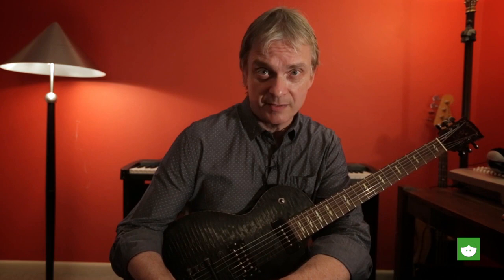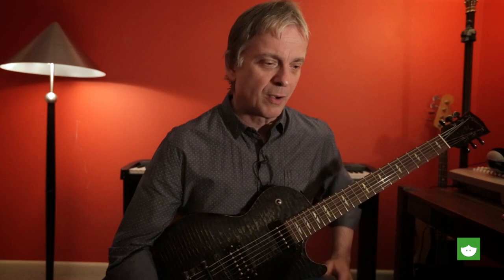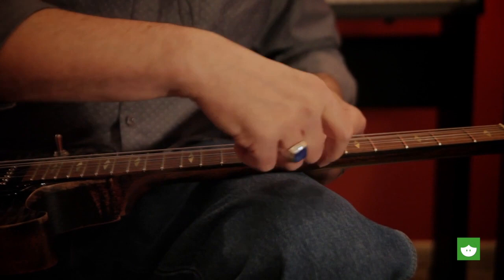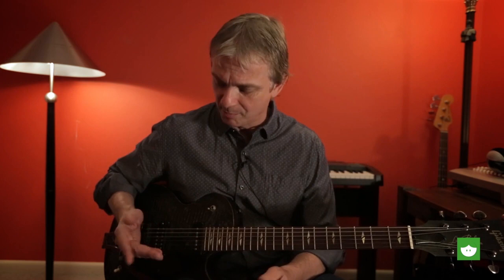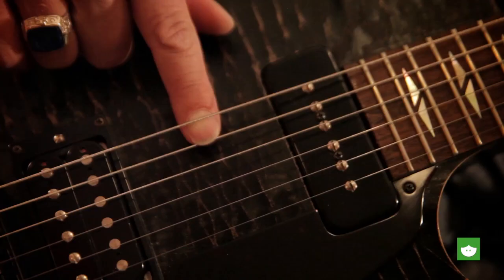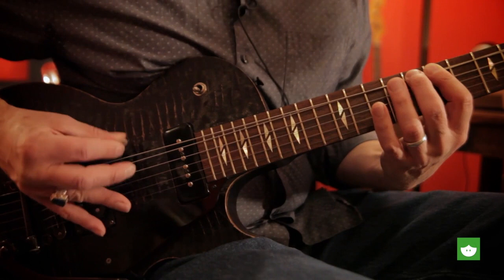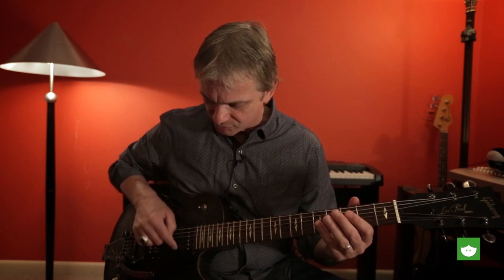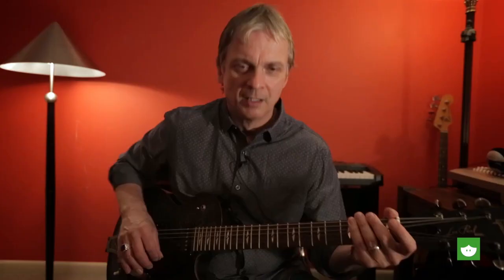Prepared Guitar with Duane Denison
0:15 - Sonic exploration: prepared guitar
0:30 - What is prepared music
1:20 - Guitar preparation #1: a plastic twist tie
2:00 - Example: a metallic, clanging sound or a very percussive sound
3:15 - Guitar preparation #2: the snare guitar (manipulating the strings naturally)
4:45 - Example: a snare sound
6:30 - Guitar preparation #3: mixing multiple wraparounds
7:00 - This will never sound the same way twice - there's an element of chance that is conceptually interesting